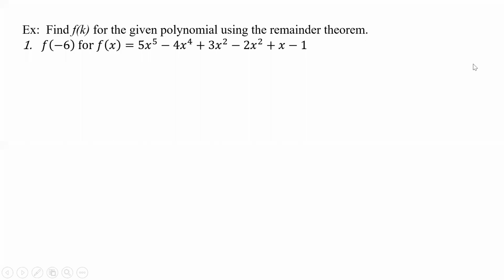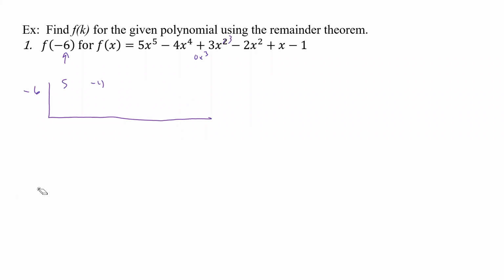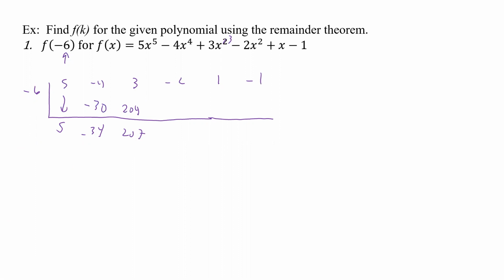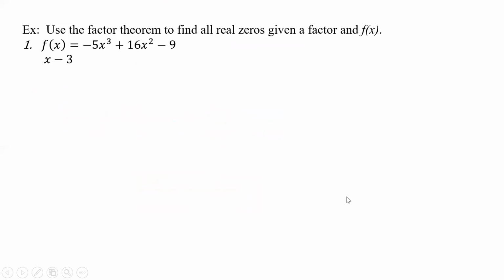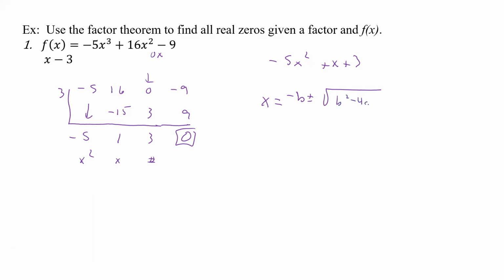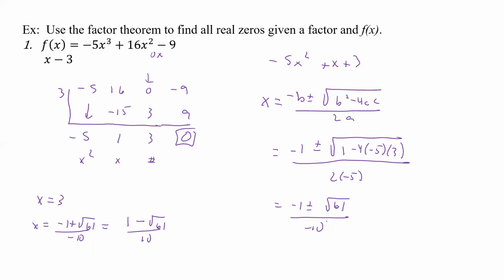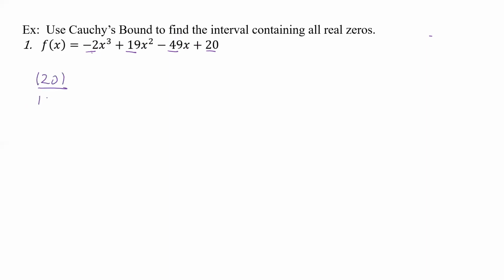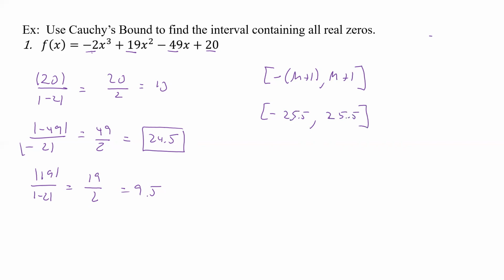3.6 Examples Pt I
Examples:  3.6 Zeros of Polynomial Functions Pt I